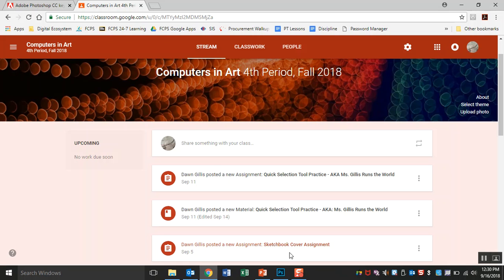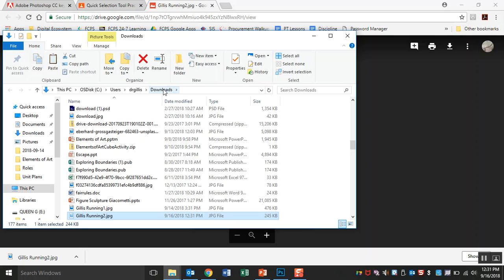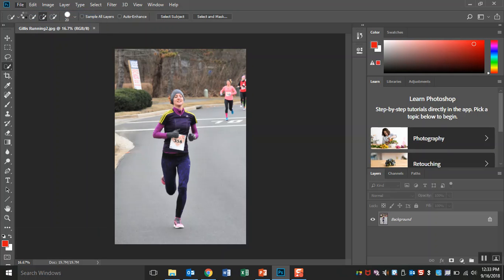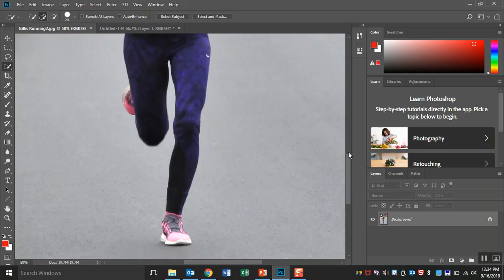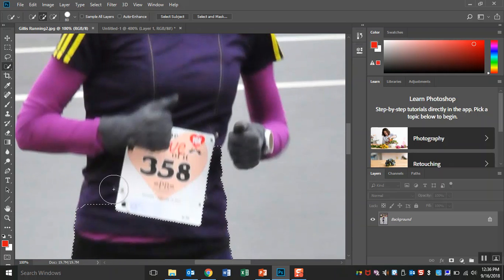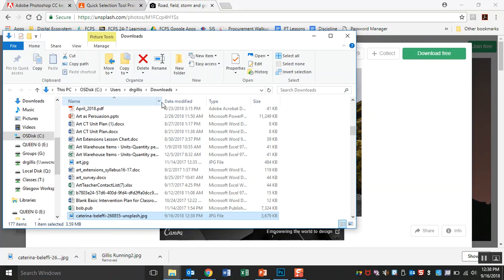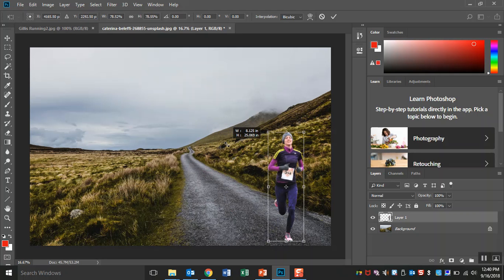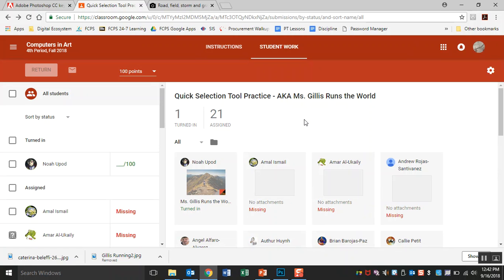Quick Select Tool Details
Photoshop CC 2018 additional details needed to use Quick Select Tool in Middle School art class.